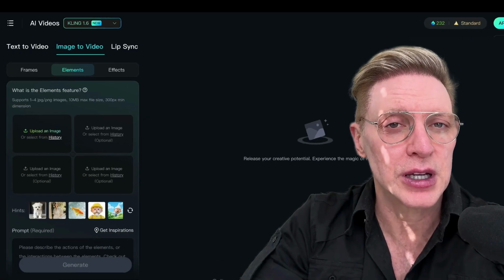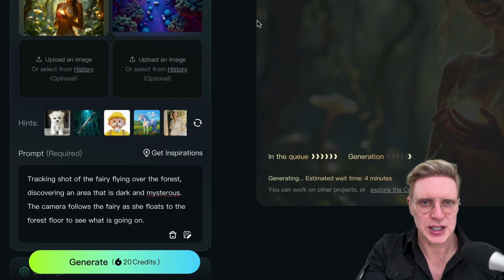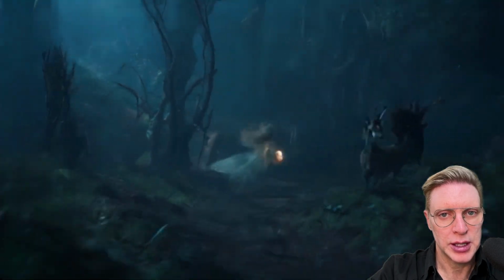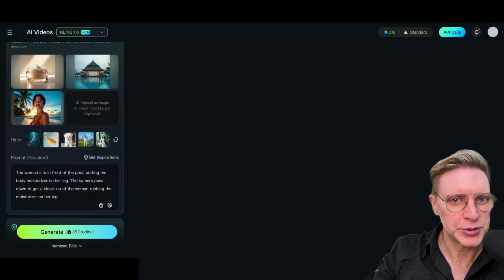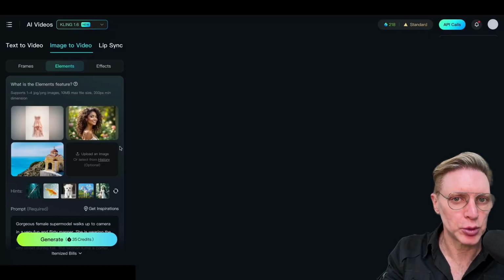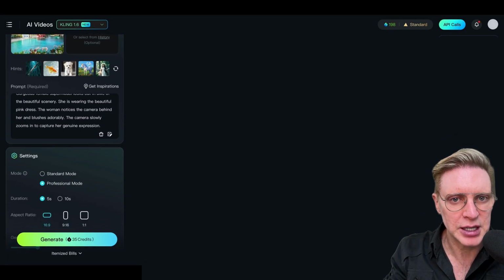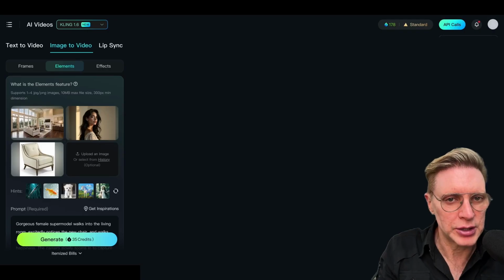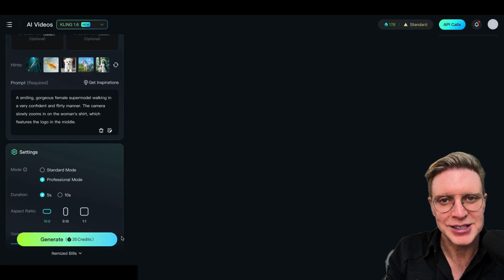FINALLY, AI Consistency is a Reality! Kling AI's Elements Delivers!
Join me, Adrian, as I guide you through an exciting journey into the world of AI-powered money-making using Kling AI's Elements feature. In this video, we'll explore how to create consistent characters, product placements, fashion showcases, interior designs, and consistent branding, turning pixels into profits. From fashion advertising to interior design and branding, learn how to harness the power of Kling AI for various use cases that can make your wallet thicker. Buckle up and get ready to dive into a fun and profitable adventure!

00:00 Introduction to AI-Powered Money Making
00:00 Meet Your Guide: Adrian
00:58 Overview of Kling AI's Elements Feature
01:57 Exploring Consistent Characters
10:21 Creating Consistent Product Images
15:52 Showcasing Consistent Fashion
21:20 Interior Design with Kling AI
25:13 Consistent Branding Techniques
28:29 Conclusion and Final Thoughts

Ratings and Reviews of the Best AI Tools!

Sincerely,
Adrian 😊